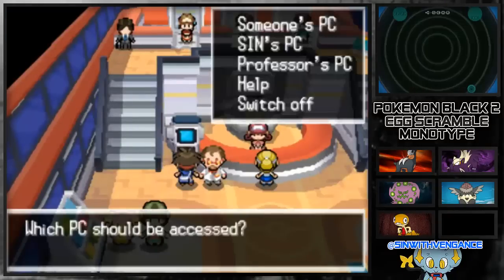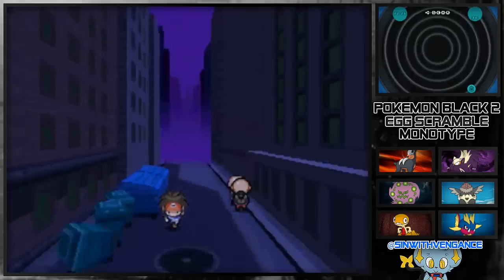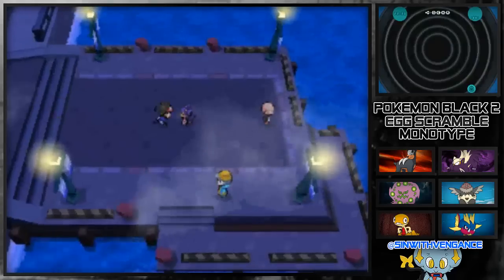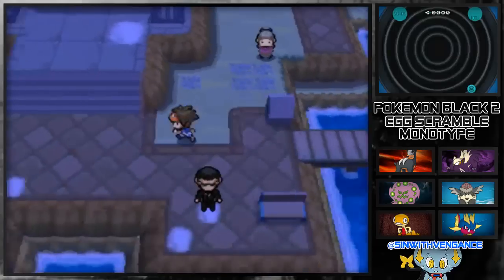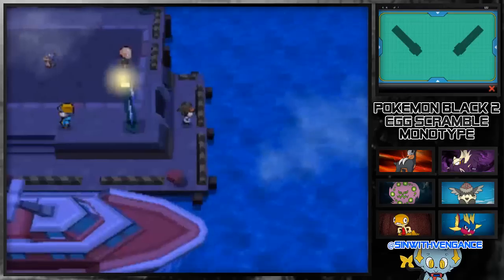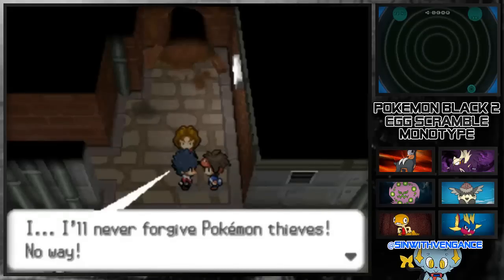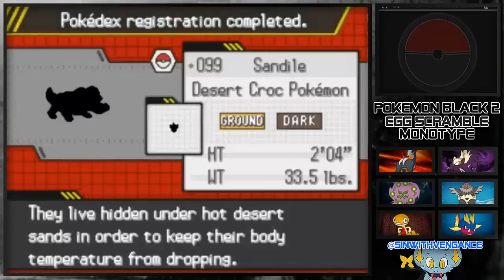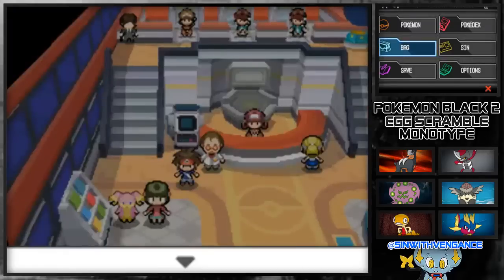Pokémon Black 2 Egg Scramble Monotype- I'm Such An Idiot Ep. 6